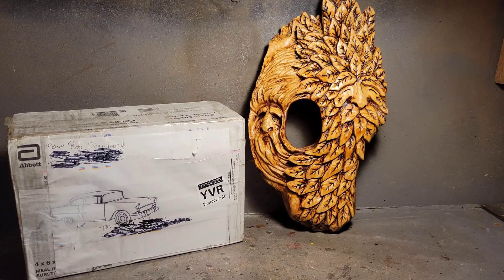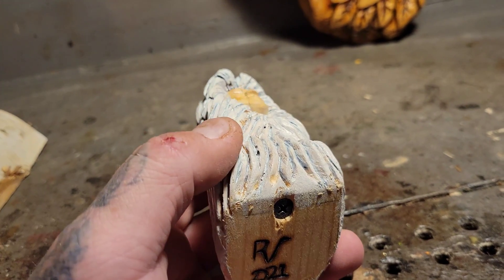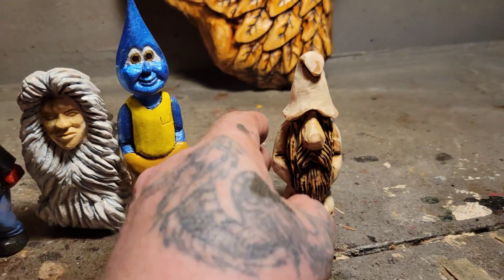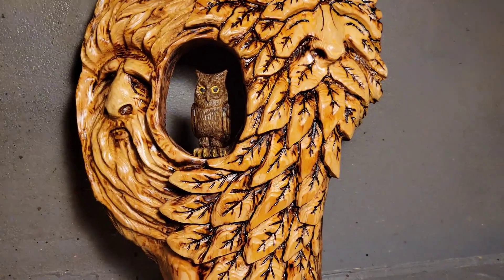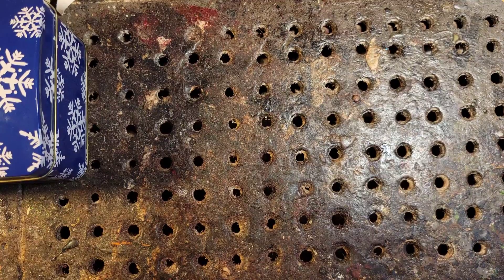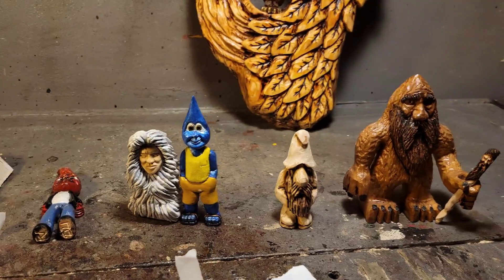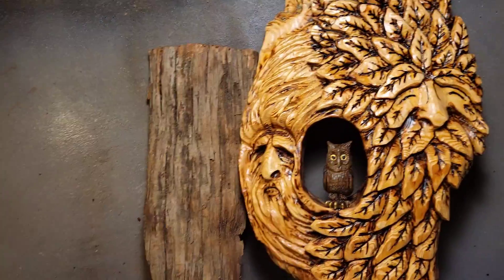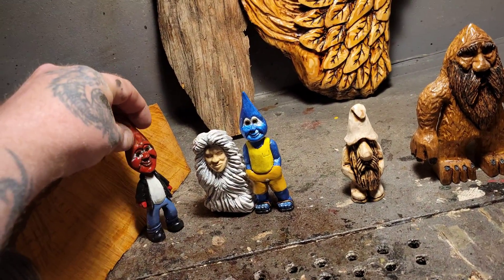Who's the lucky winner for the Just Carve Rob and myself Giveaway? Find out here!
Just carve Robs youtube chnl